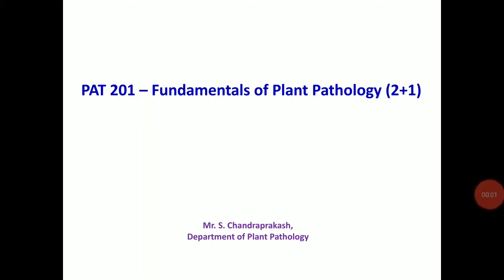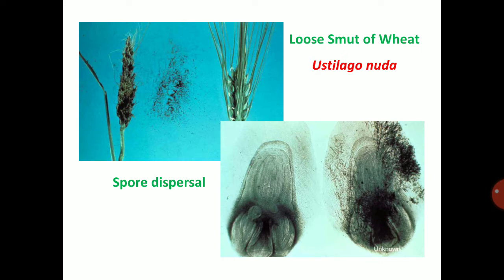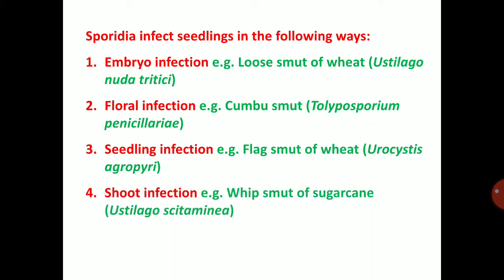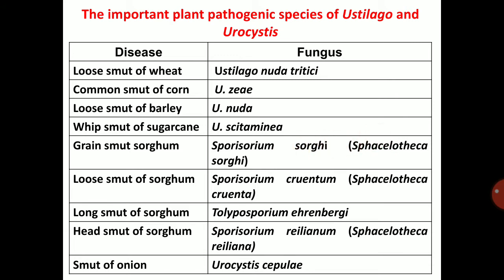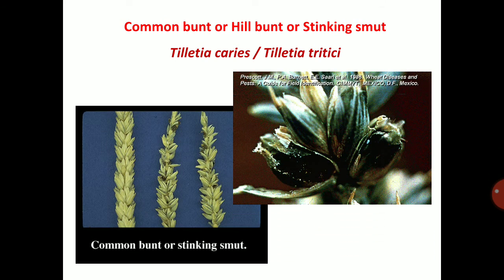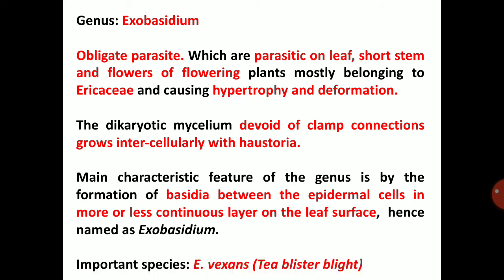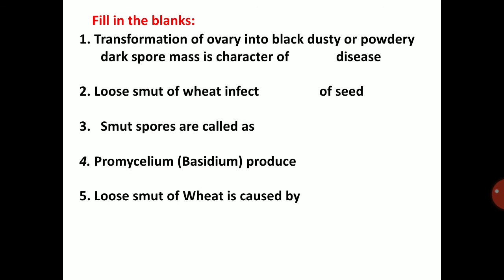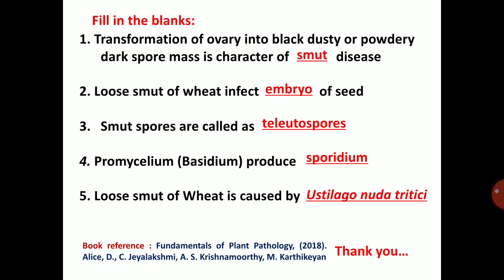Lecture 23 (3) - General characters of Basidiomycota fungi (Smut)- PAT 201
Lecture 23 (3) - General characters of Basidiomycota fungi (Smut)- PAT 201 - Fundamentals of Plant Pathology (2+1)